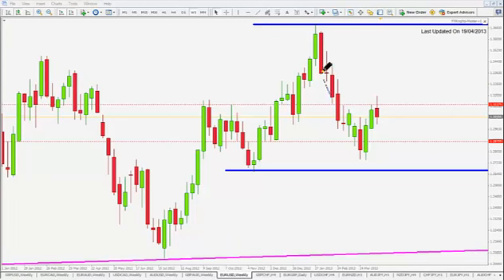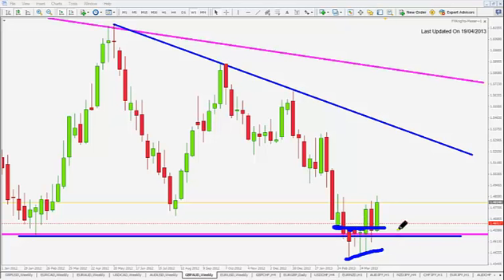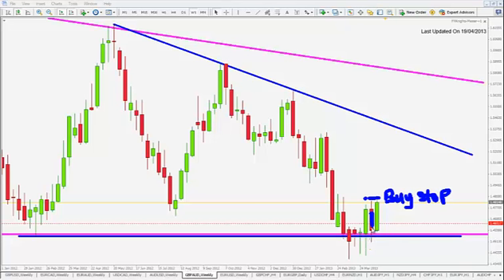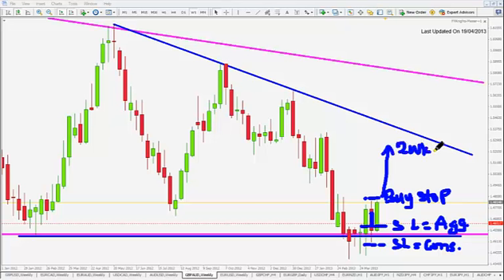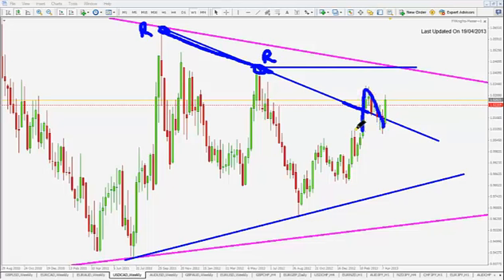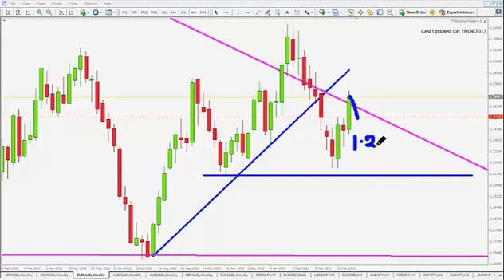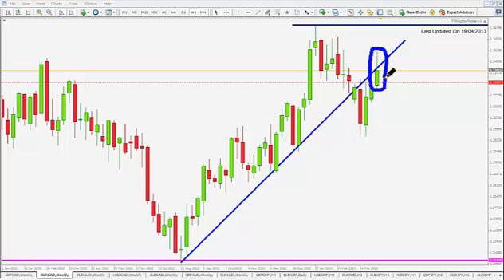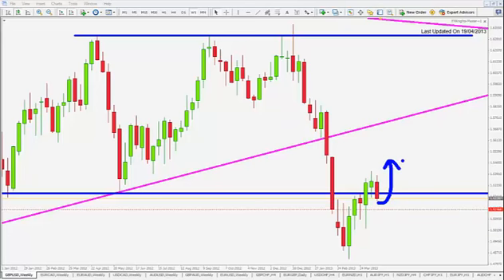Weekly Analysis April 22-26, 2013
Learn Forex Lives Weekly analysis of the Forex markets.